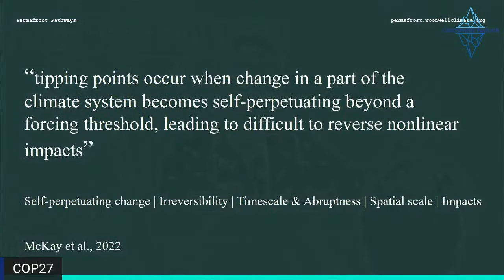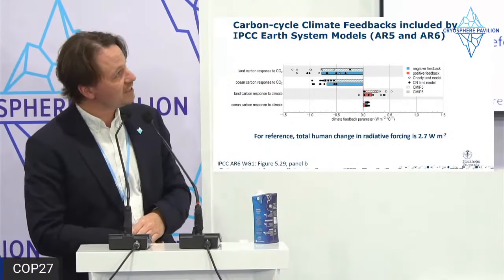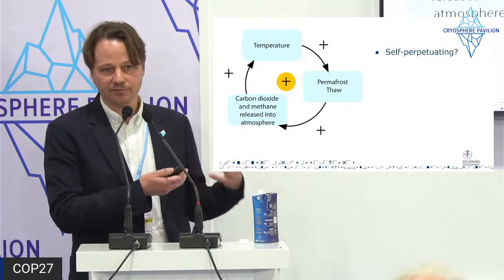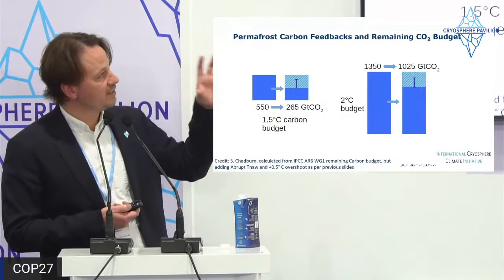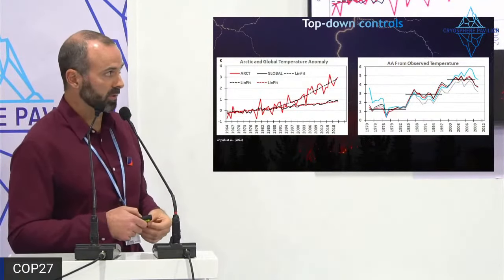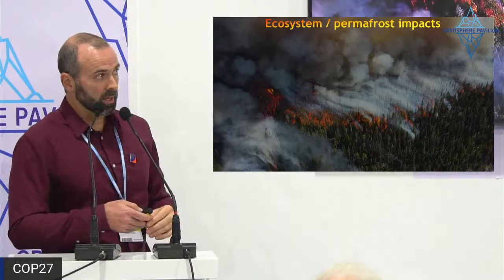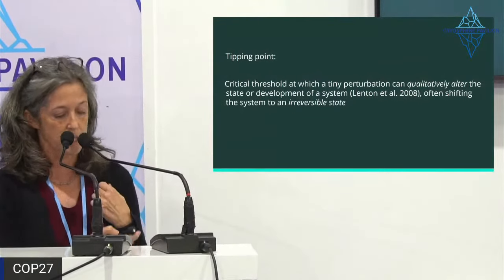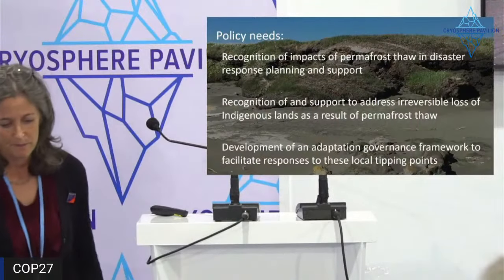Tipping Points in Permafrost Systems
Changes across the permafrost region risk accelerating climate change, but do they also increase the likelihood of crossing thresholds that signal abrupt, even irreversible, change? Can we predict where those thresholds may lie, and what should the policy responses be? In this cross-cutting session we examine current knowledge and policy implications regarding tipping points. This event was organized by the Woodwell Climate Research Center and the Bolin Centre for Climate Research.

Dr. Rachael Treharne, Research Scientist and Arctic Policy Lead at the Woodwell Climate Research Center, moderated this event. Speakers include Dr. Gustaf Hugelius, Vice Director of the Bolin Center, Stockholm University; Dr. Brendan Rogers, Associate Scientist at Woodwell; and Dr. Susan Natali, Arctic Program Director and Senior Scientist at Woodwell.

Filmed on 11 November 2022 in Sharm El Sheikh, Egypt at the COP27 Cryosphere Pavilion.